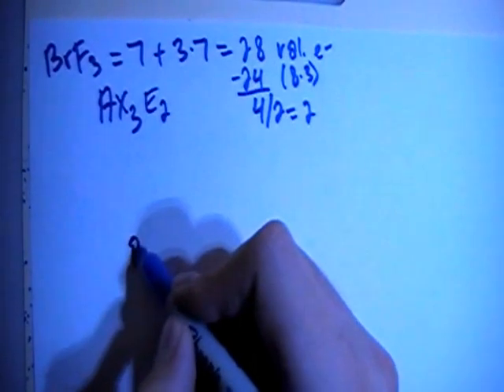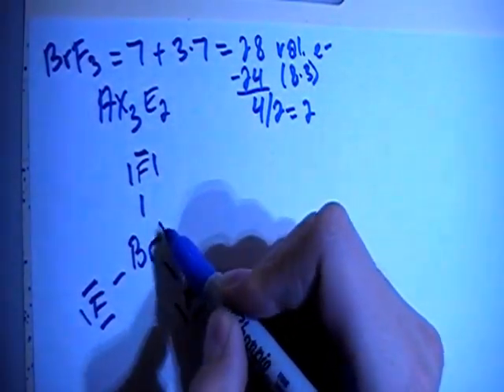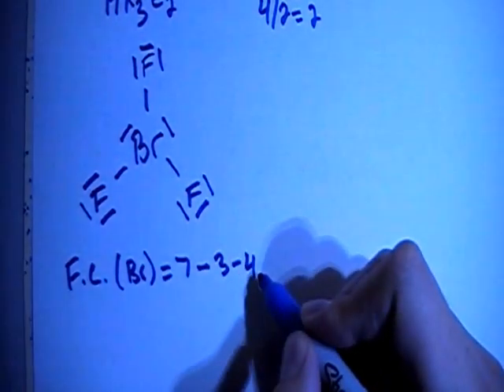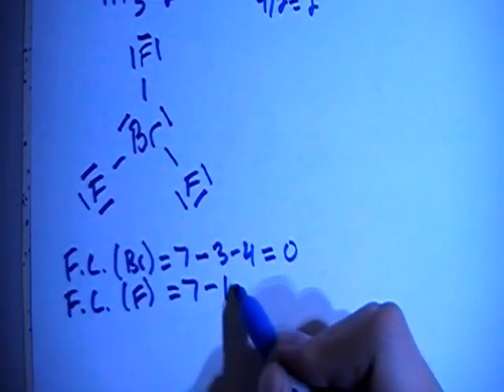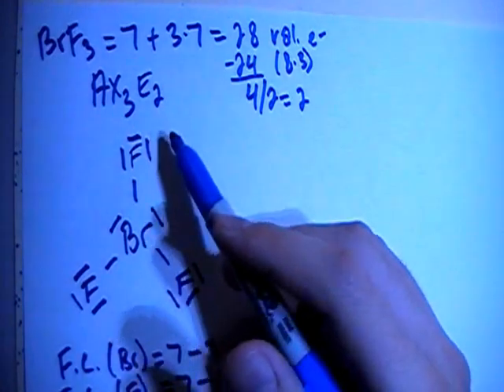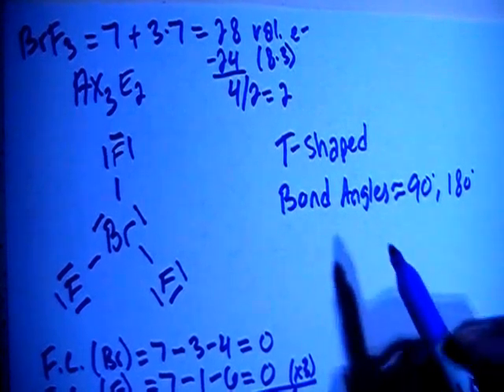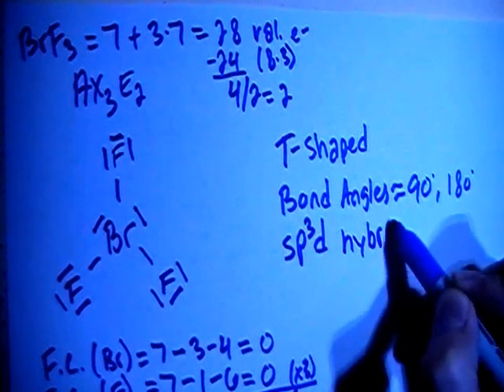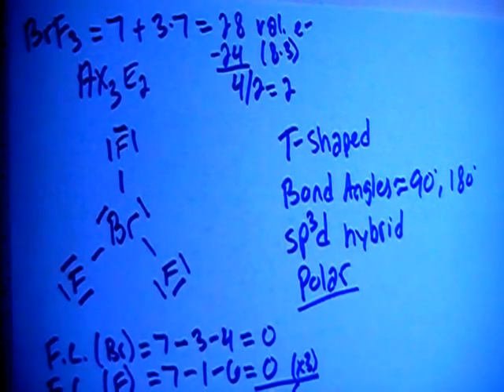Bromine Trifluoride BrF3 Lewis Dot Structure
A video explanation of how to draw the Lewis Dot Structure for Bromine Trifluoride , along with information about the compound including Formal Charges, Polarity, Hybrid Orbitals, Shape, and Bond Angles.